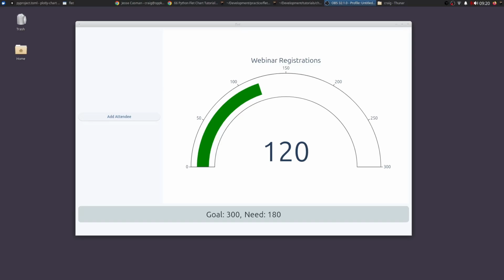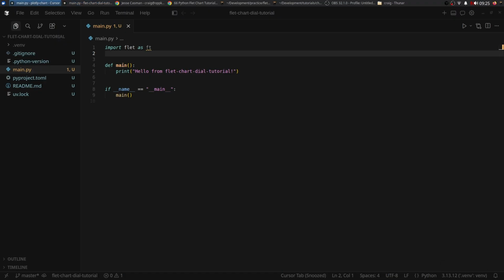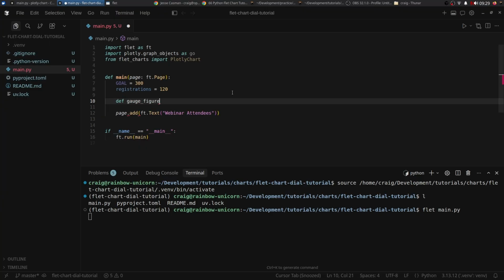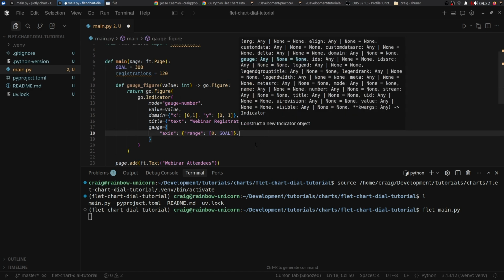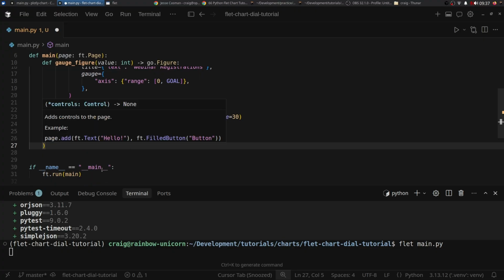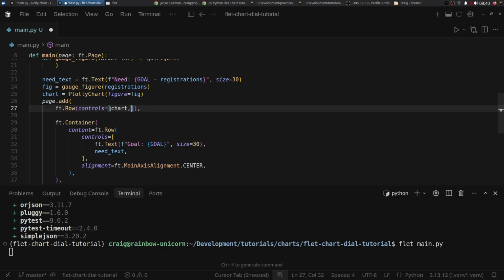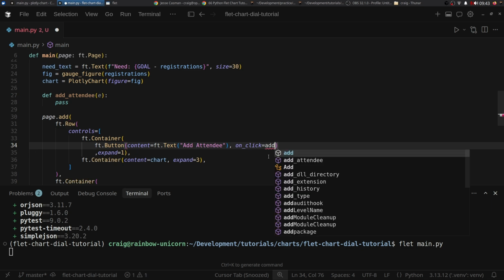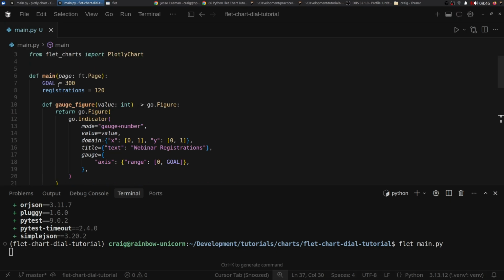Flet Gauge Chart Tutorial with Plotly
Pure Python UI.  Uses Flet Charts package with Plotly export to SVG with kaleido. This is a beginner tutorial for making dashboards with Flet.  Currently works on desktop.